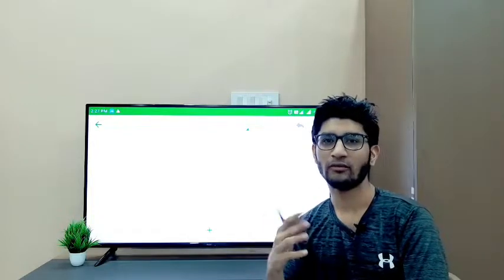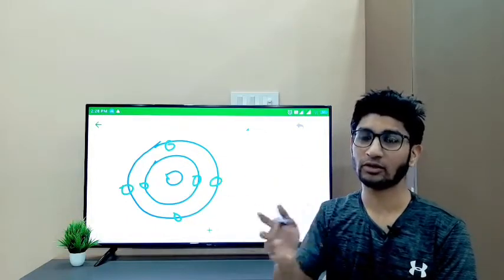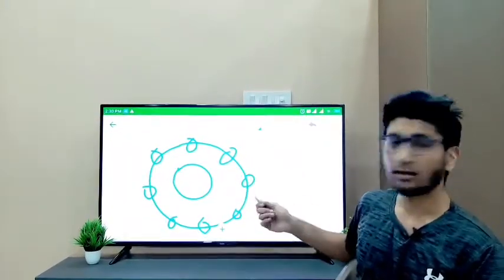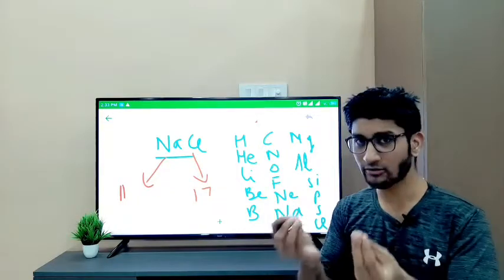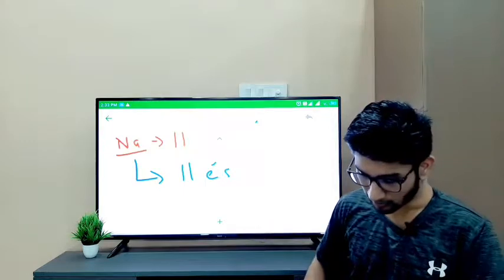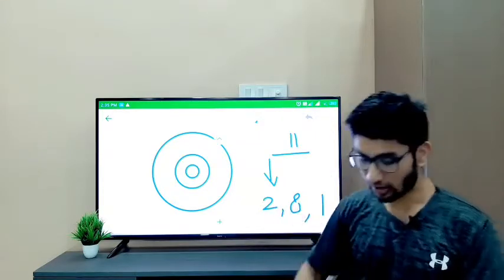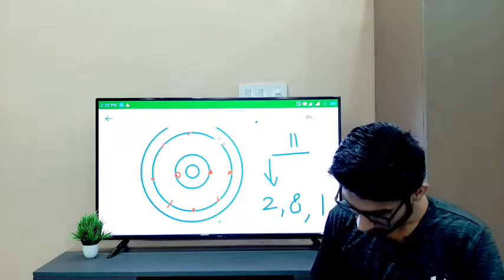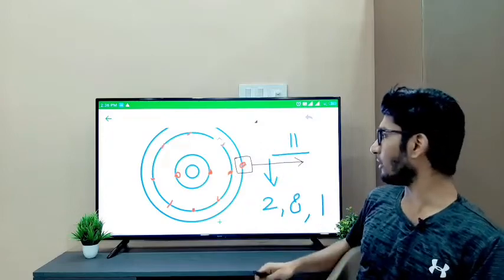THE ATOMIC STRUCTURE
Had to shorten it , considering the time limit of 7 minutes.